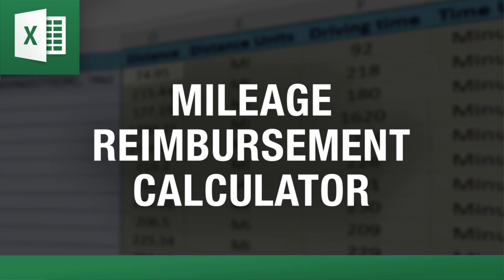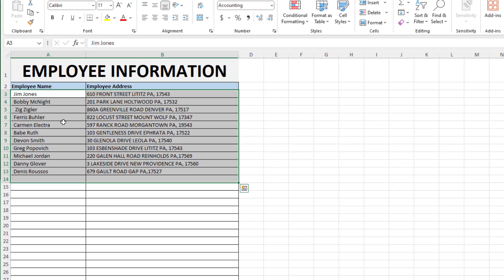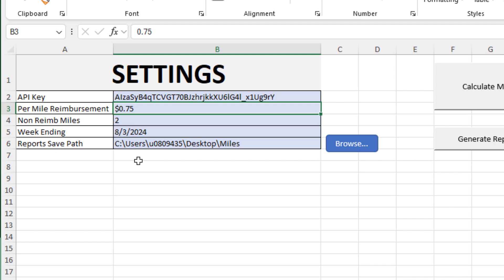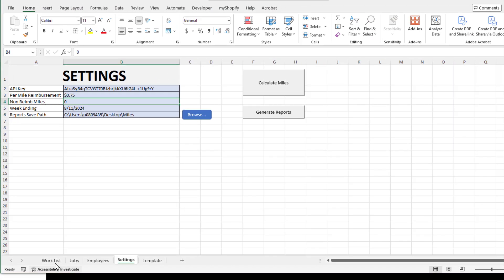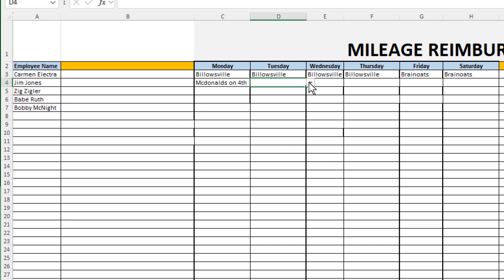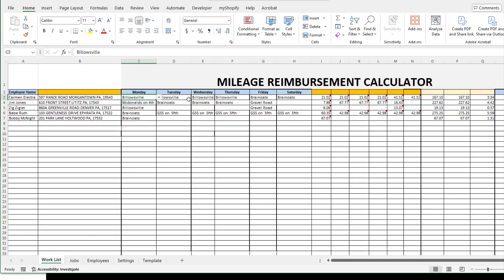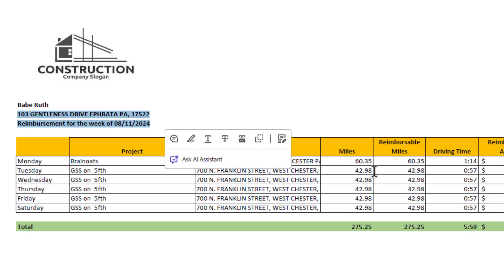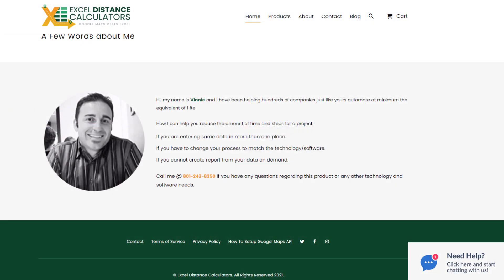Mileage Reimbursement Calculator in Excel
The Mileage Reimbursement Calculator makes it easy to calculate mileage for reimbursement—all in Excel! This tool helps you quickly figure out how much to reimburse based on the miles traveled, without the hassle of manual calculations.

Simply enter the trip details, and the calculator will automatically compute the reimbursement amount based on the current rate. It’s perfect for businesses looking to simplify travel expense management or individuals who need to keep track of their mileage for work purposes.

With everything handled directly in Excel, you get accurate, fast results, helping you save time and stay organized. No more guesswork—just enter your data, and let the tool do the rest!

00:00 Intro About "Excel Distance Calculators"
00:33 Purpose of the Tool
02:46 How the Tool Works